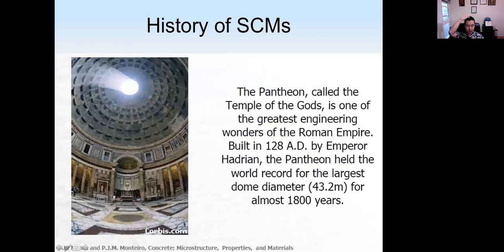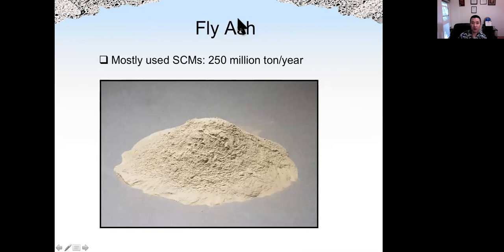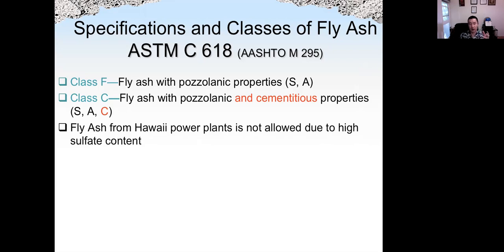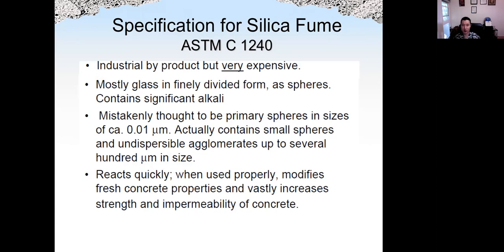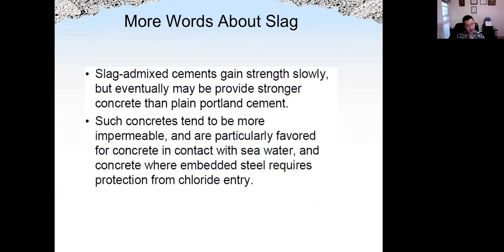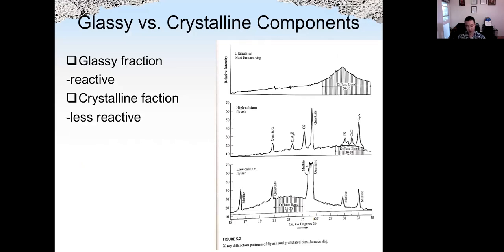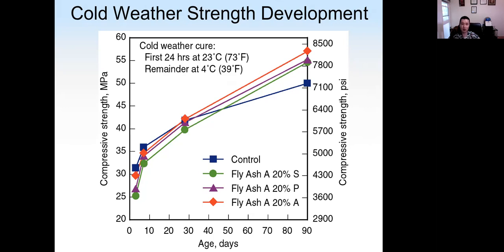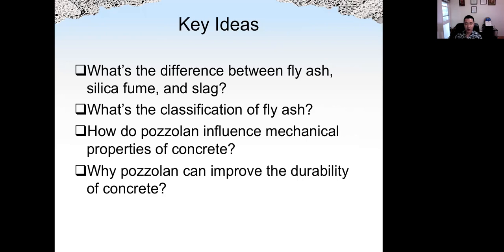CEE688 Lecture 4 Mineral Admixtures